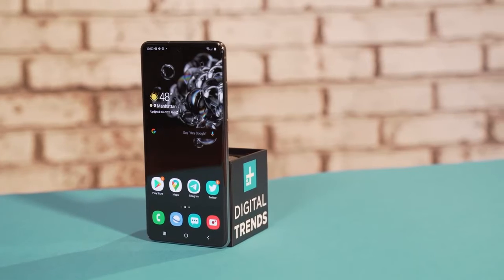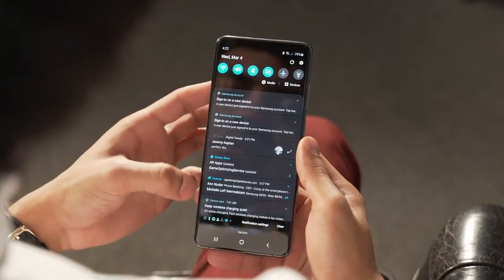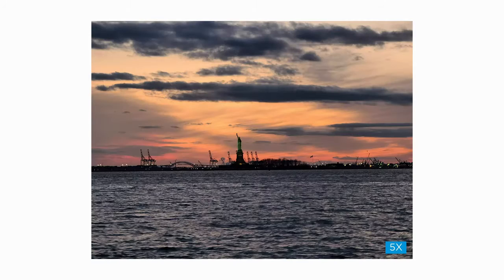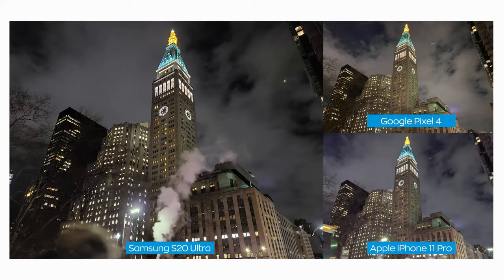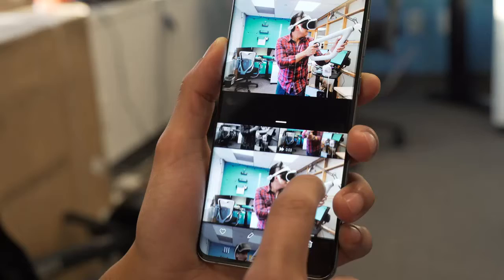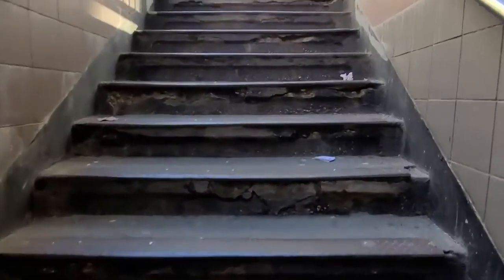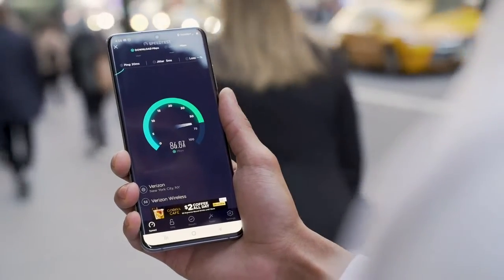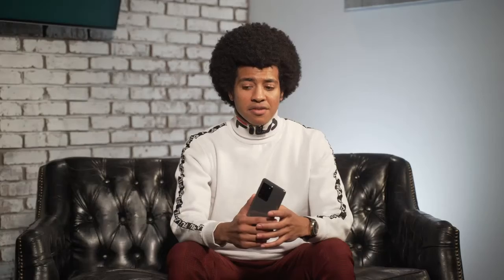Samsung Galaxy S20 Ultra Review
Power of 5G: Get next-level power for everything you love to do with Samsung Galaxy 5G; Share more, game harder, experience more and never miss a beat
Single Take AI: Capture video and multiple types of images with one tap of the shutter button; Lenses, effects and filters capture the best of every moment, every time
Hi-Res Camera Zoom: Capture hi-res images from 300 feet away that look like they were taken from 3 feet away; The game-changing new 100x Space Zoom delivers unprecedented power and clarity
Ultra Bright Night Mode: Capture pro-quality content in Ultra Bright Night mode to capture dazzling, blur-free photos and vivid HRD video without flash, even in low light
Super Fast Charging: Charge up quicker with Super Fast Charge so you can keep moving, with more juice; Give your buds – or Galaxy Buds – a boost of power with Wireless PowerShare right from Galaxy S20 Ultra 5G
All-Day Battery: S20 Ultra 5G’s intelligent battery uses an algorithm to learn from how you live to optimize power and take you through a day or more of work and life without ever giving out on you
Massive Storage: Generous storage out of the box and expandable memory means you never have to delete what’s important to you; Memory card sold separately